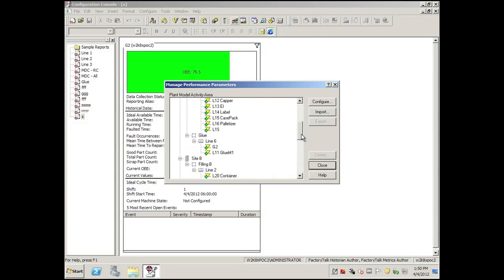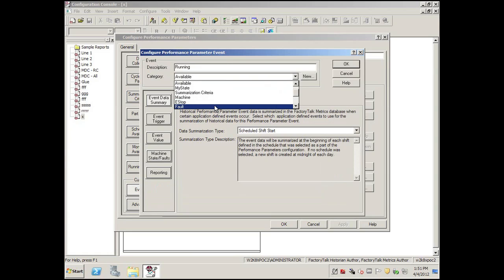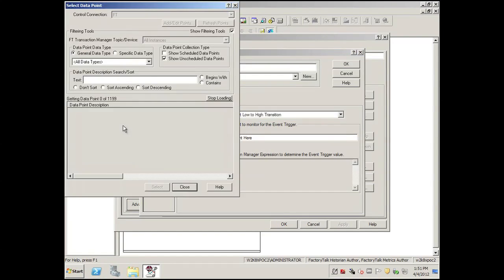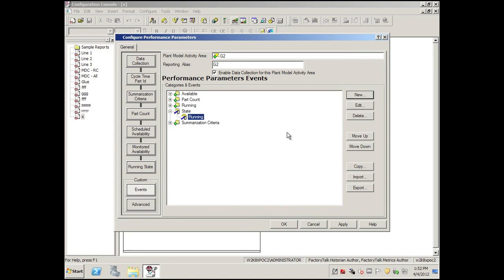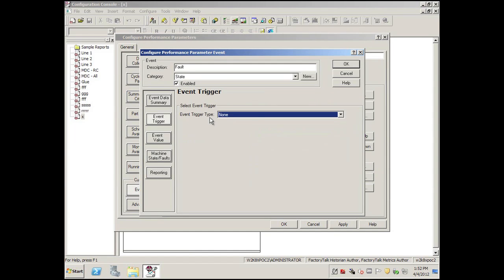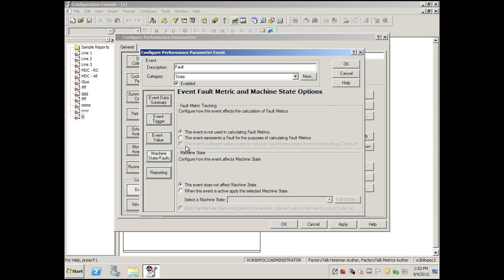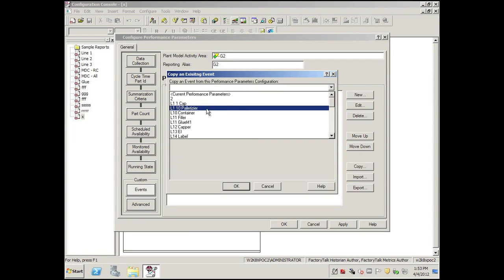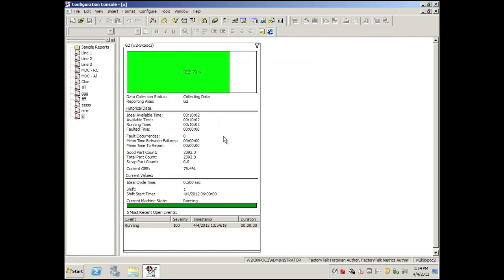FactoryTalk Metrics Event Configuration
See how you set up events by state, trigger, fault, etc. Learn how to determine performance parameters for events.